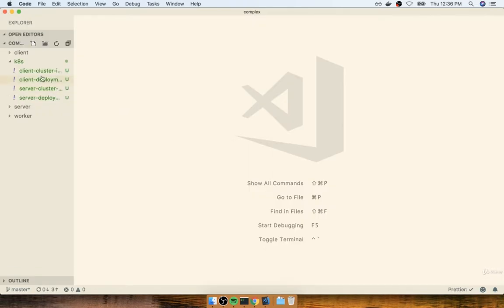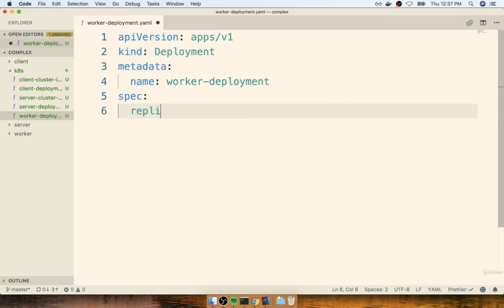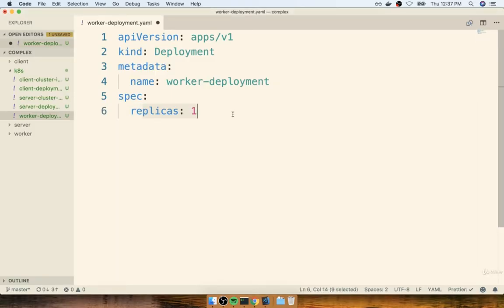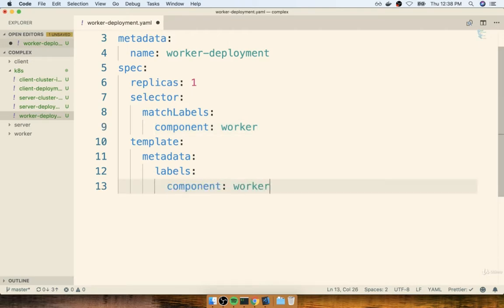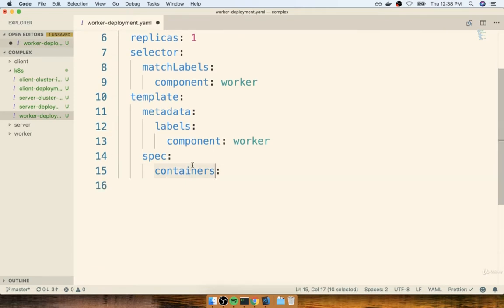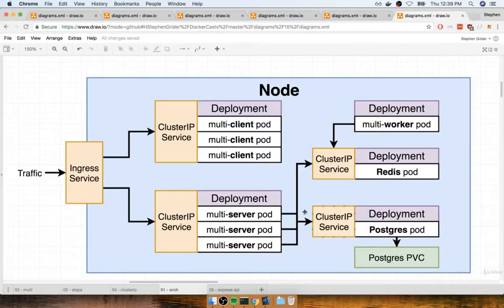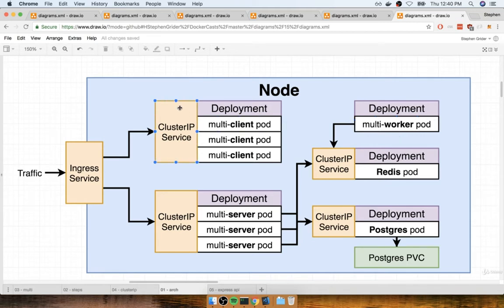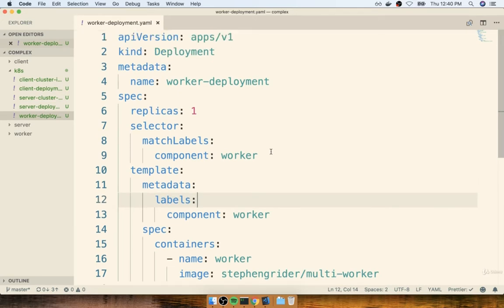190 The Worker Deployment